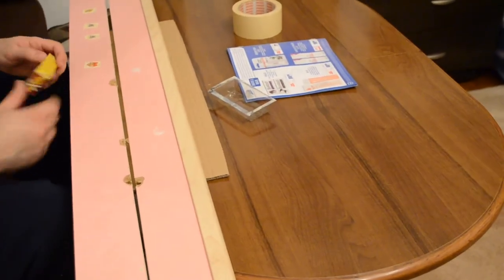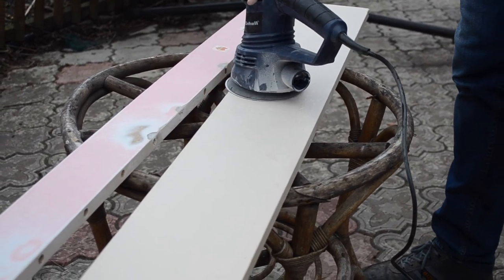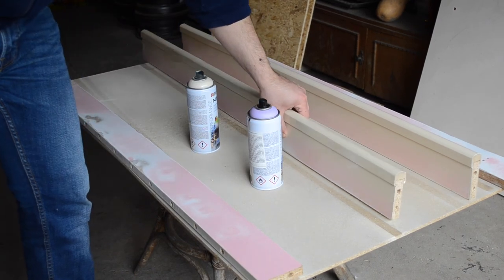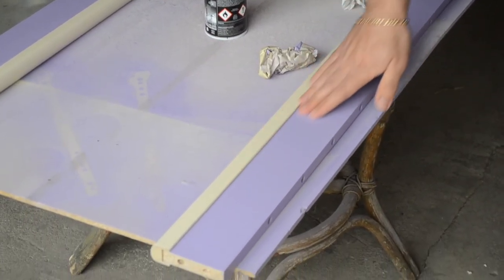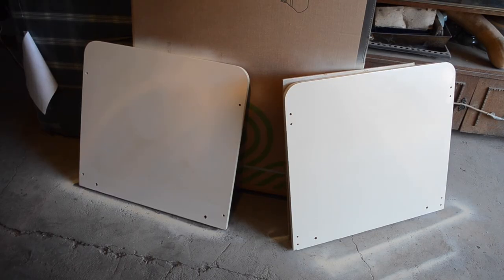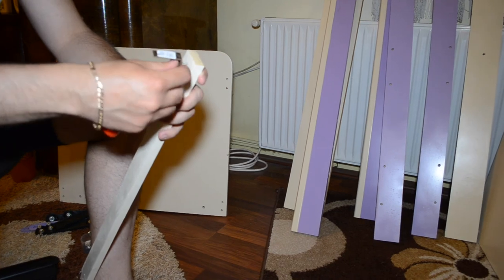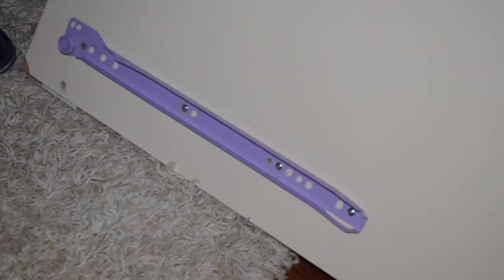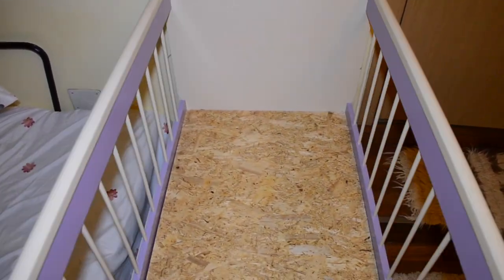Baby Crib Restoration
Hey all!

In this video I am restoring this baby crib to its former glory.